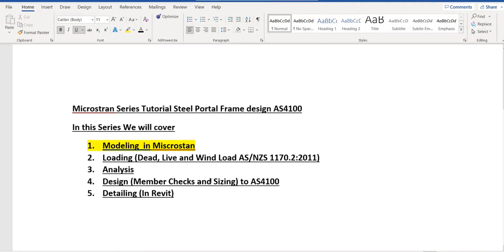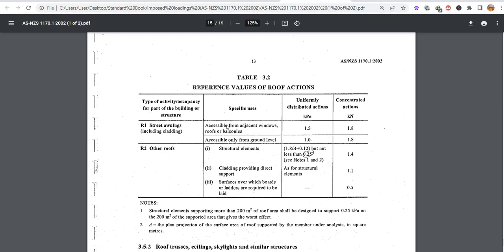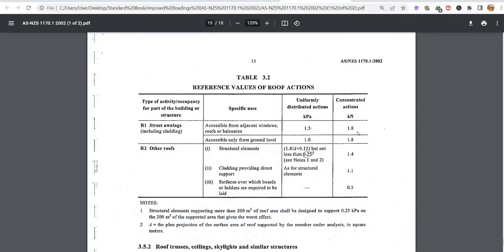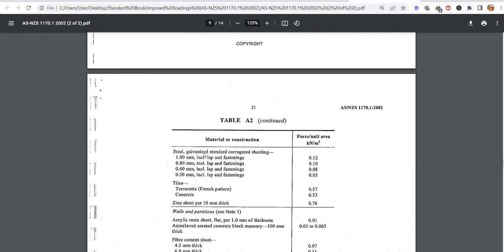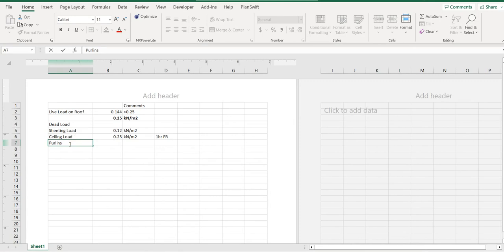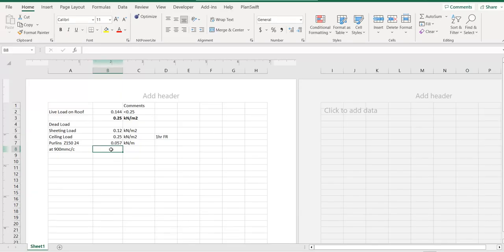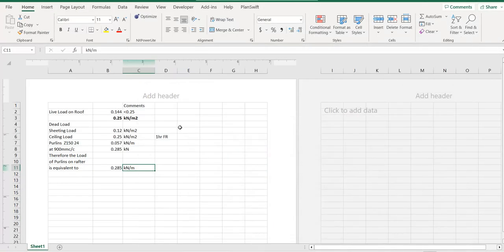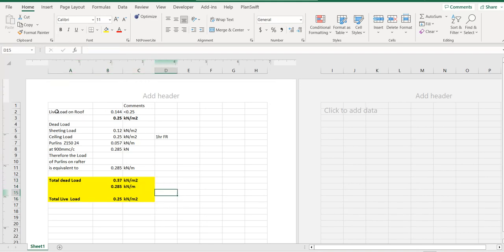How estimate Dead Load and Live Load as per AS/NZS 1170.2:2011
Microstran Series 5